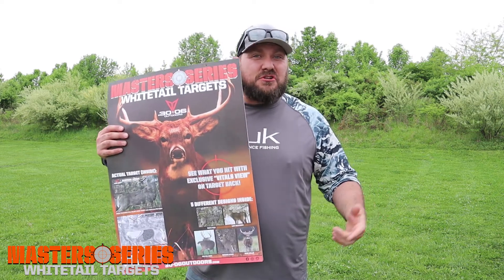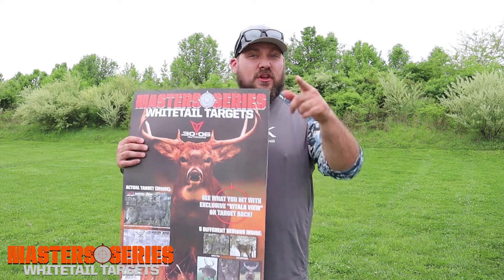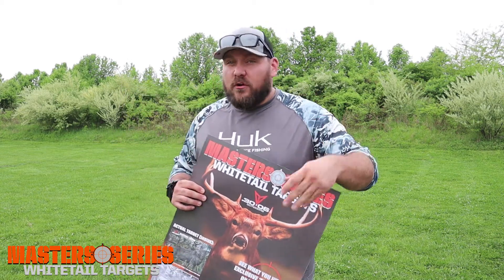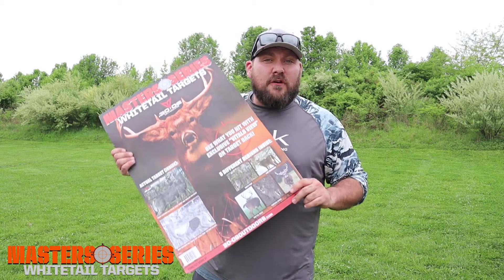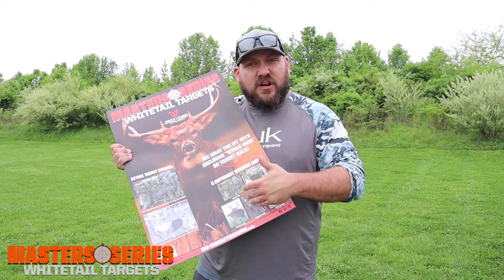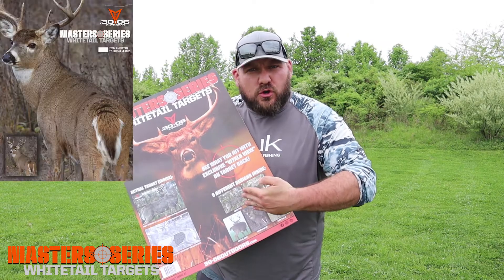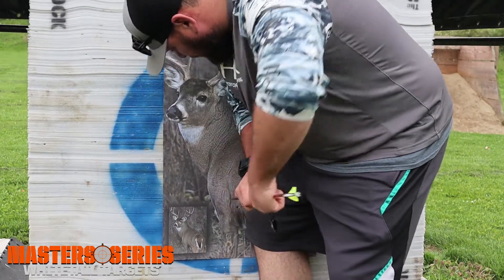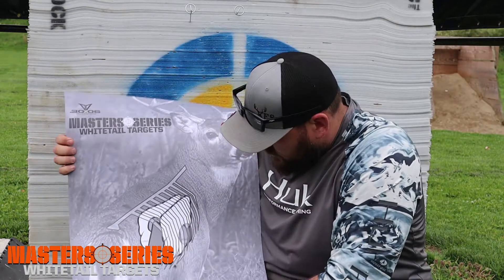Master Series Targets from .30-06 OUTDOORS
The Masters Series 5pc Paper Target Collection is a unique collection of images that allow the hunter to check his shot with a backside "vitals view", that mirrors the front natural image. Each image incorporates a different, more realistic whitetail posture; and includes a smaller "pro-sized" image to target. 5 different scenes in each pack. For archery, rifle, pistol and air guns.